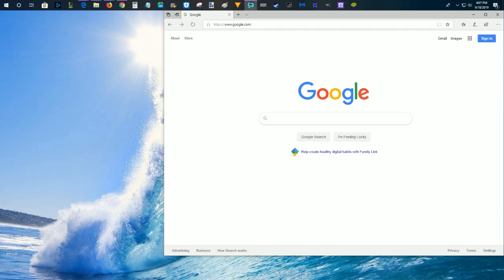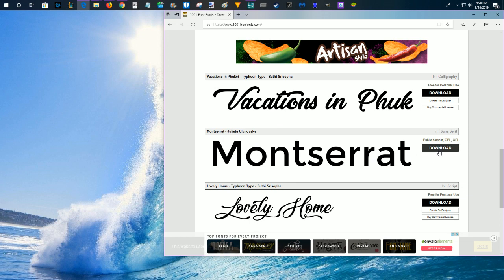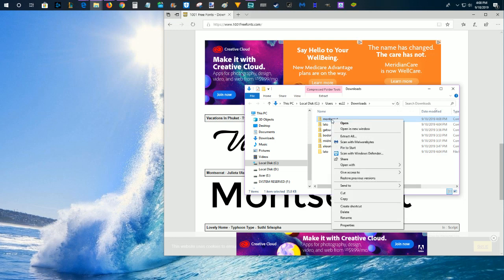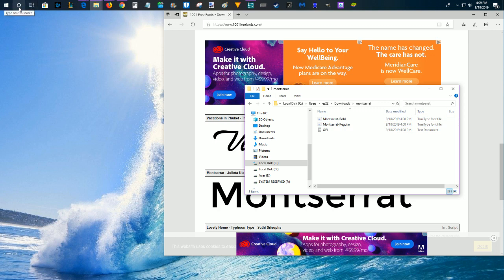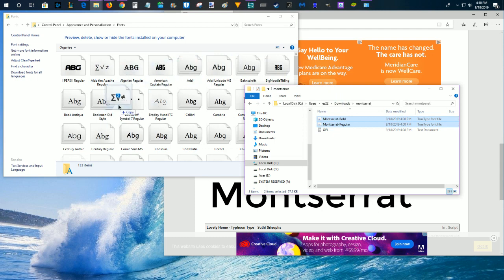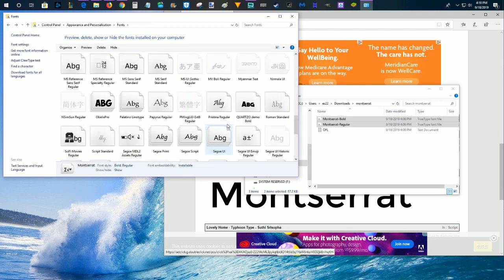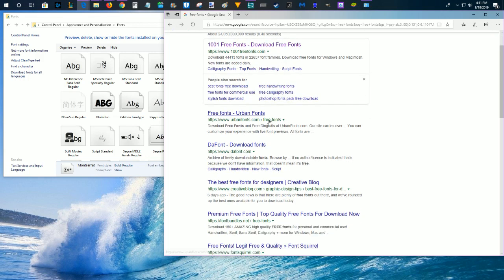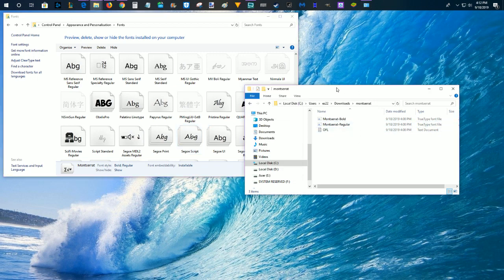How To Add Fonts To Your Computer For Free - How To Install Fonts on Windows 10 PC Tutorial, Guide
***With The Recent Windows Update The Search Function Now Looks Like a Magnifying Glass***

How To Add Fonts To Your Computer Windows 10 For Free - How To Install Fonts on Windows 10 PC Tutorial, Guide, Example, Step by Step Instructions

wix, x code, xd,

In this video I walk through a simple and easy step by step instructions, guide, tutorial on how to add fonts for free to your pc computer on Windows 10.